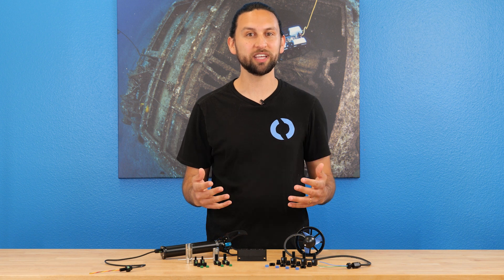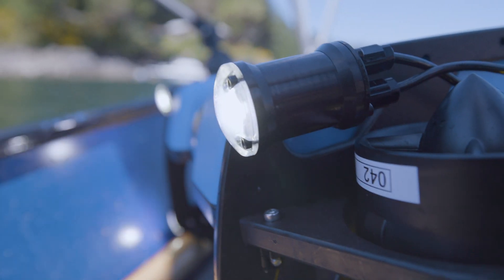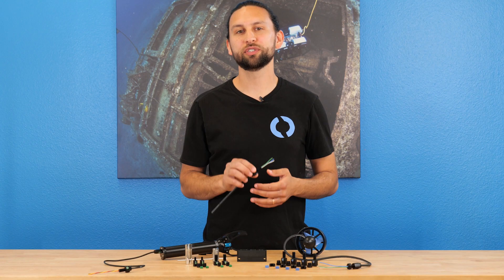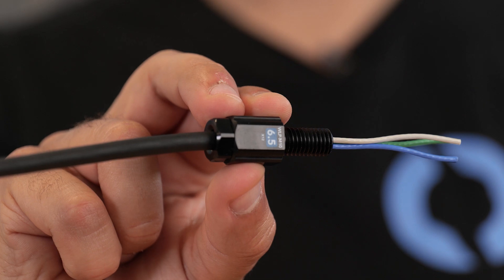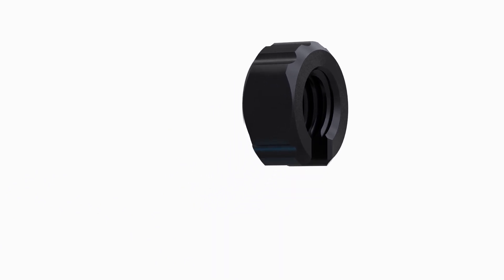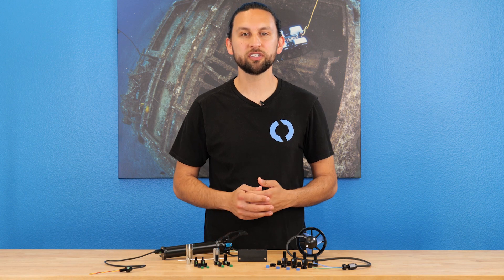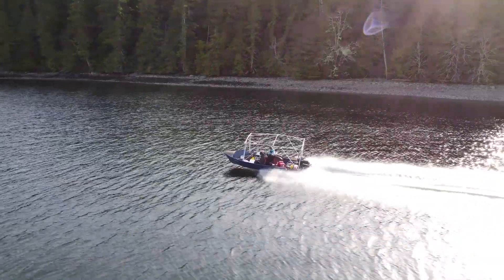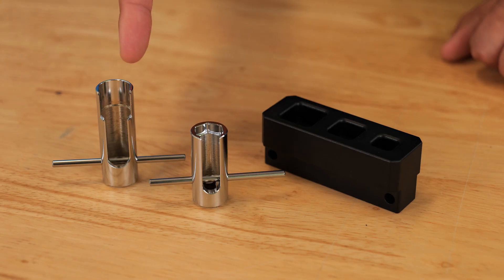Introducing WetLink and the WetLink Penetrator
The WetLink Penetrator (WLP) is our next-generation solution for low-cost, high pressure, high reliability sealing of electrical cables as they pass into enclosures or other devices. It’s rated to a depth of 950 meters (3,116 feet) and compared to other subsea connectors or penetrators, the WetLink Penetrator is a fraction of the cost while offering validated reliability that you can count on.

The WetLink Penetrator is available now on T200 Thruster with Penetrator, which is part of the BlueROV2, and can also be purchased as a user-assembled kit.